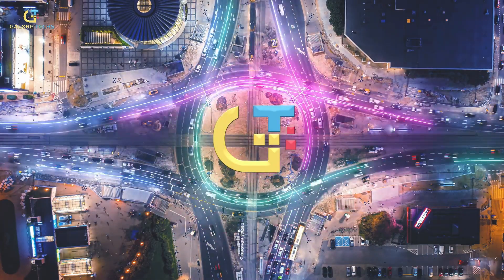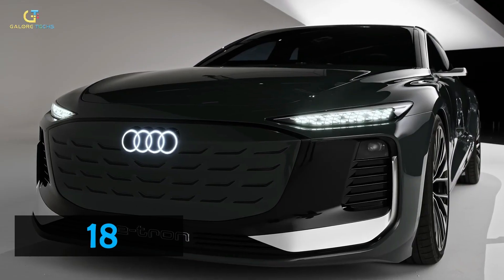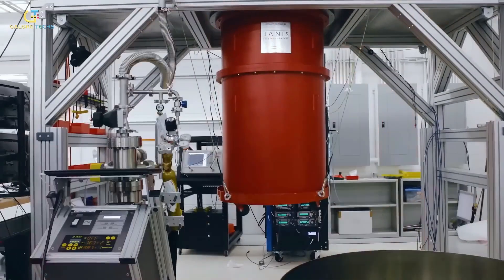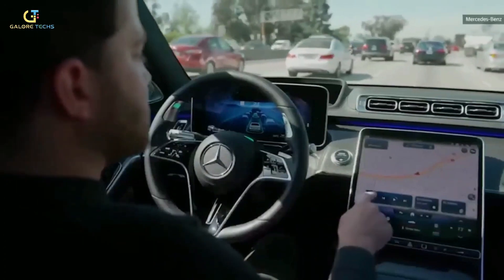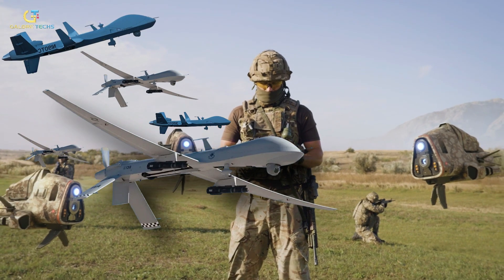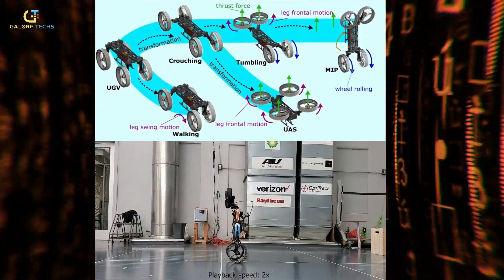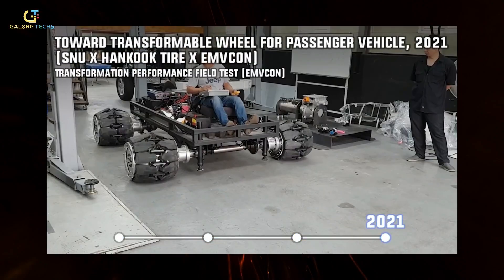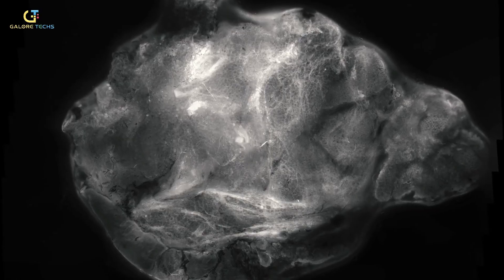14 Most Incredible Technological Breakthroughs That Will Blow Your Mind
14 Most Incredible Technological Breakthroughs That Will Blow Your Mind

Witness the 14 most incredible technological breakthroughs that will leave you in awe! This video by Galore Techs showcases cutting-edge innovations, from mind-blowing gadgets to futuristic discoveries, redefining the world as we know it.

Dive into virtual reality, explore the potential of AI advancements, and experience the revolutionary power of 5G technology. Discover how blockchain and robotics transform industries, and be amazed by the latest tech gadgets and smart home devices. Stay informed about the next-gen tech trends shaping our future.

Don't miss out on these game-changing tech ideas!

✅TimeStamps:

 0:00 - Intro
 0:18 - Bathroom Cleaning Robot
 0:48 - Robot AI Fish
 1:25 - Audi's new turn signals
 2:25 - Quantum Computers
 3:01 - Japan’s Dream Machine
 3:59 - Mercedes and ChatGPT
 5:09 - FAA-approved Flying Cars
 5:48 - First-ever Commercial Drone
 6:29 - Enabot X
 7:13 - M-4 Robot
 8:02 - Tech in the Las Vegas’s MCG Sphere
 8:41 - Origami Wheels
 9:16 - Ambient Computing
 9:58 - Tech for Advanced Disease Detection

Video Title: 14 Most Incredible Technological Breakthroughs That Will Blow Your Mind | Galore Techs

This video is about 14 Most Incredible Technological Breakthroughs That Will Blow Your Mind, But It also covers the following topics:

Technological Advancements
Mind-Blowing Innovations
Futuristic Tech Breakthroughs

All Night Long by Markvard markvard